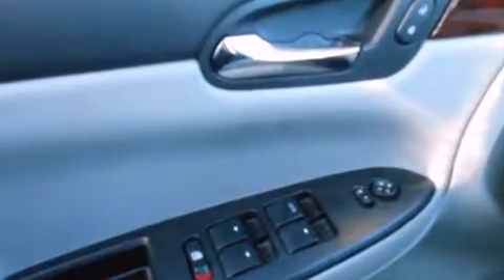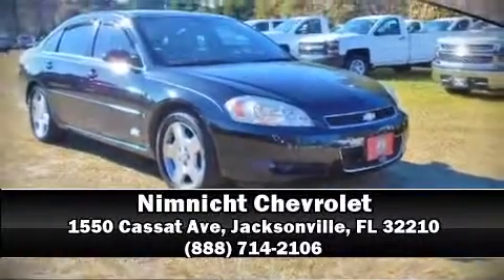2006 Chevrolet Impala SS in Jacksonville, FL 32210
Nimnicht Chevrolet
1550 Cassat Ave

The 2006 Chevrolet Impala. It features an automatic transmission, front-wheel drive, and a powerful 8 cylinder engine. This model accommodates 5 passengers comfortably, and provides features such as: front and rear reading lights, 1-touch window functionality, a trip computer, front dual-zone air conditioning, power door mirrors, cruise control, and the power moon roof opens up the cabin to the natural environment. Chevrolet ensures the safety and security of its passengers with equipment such as: dual front impact airbags, head curtain airbags, traction control, a security system, onStar, and 4 wheel disc brakes with ABS. This car was designed with safety in mind, allowing you to drive with even greater assurance. It also arrives with a Carfax history report, providing you peace of mind with detailed information. We pride ourselves in the quality that we offer on all of our vehicles. Please don't hesitate to give us a call.